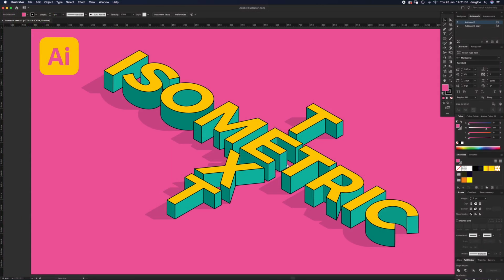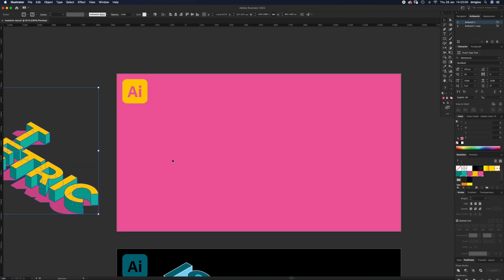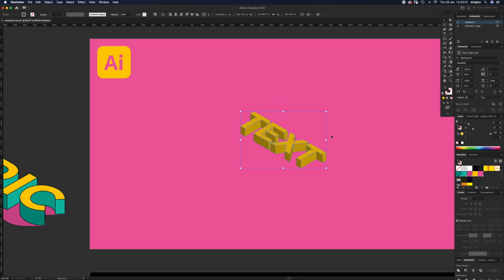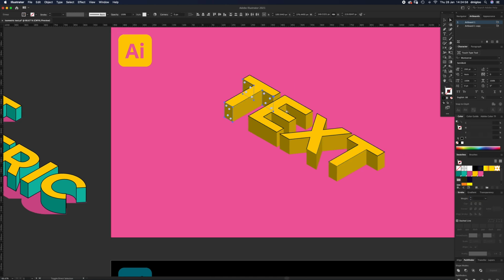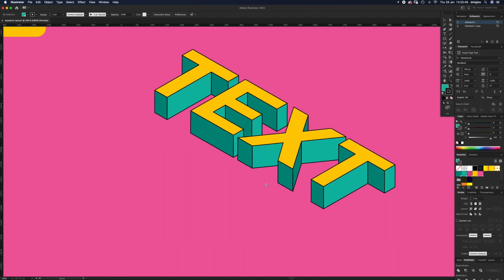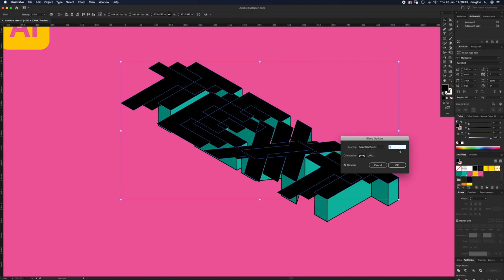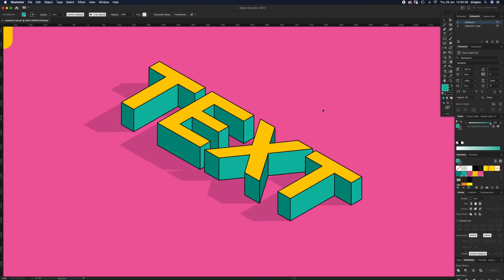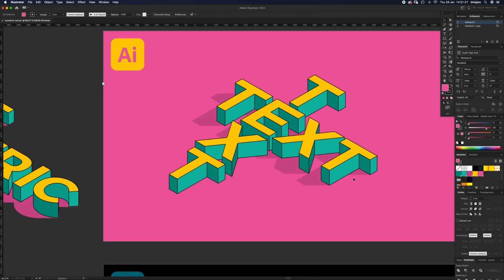Isometric Text Illustrator Tutorial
How to create Isometric Text in Adobe Illustrator. I will teach you various techniques to create these cool looking 3D letters and show you some tips and shortcuts along the way. I will be using text, object expand, effect 3D extrude and bevel as well as blend and sending objects back and forth.

I’ve been a Graphic Designer for over 17 years so I’ll be teaching you all the Illustrator shortcuts to make your design workflow as streamlined as possible.

My kit:
- iMac Retina 5K, 27-inch, Late 2014, 4GHz Quad-Core Intel Core i7 with 32GB 1600 MHz DDR3 Memory and an AMD Radeon R9 M295X 4GB graphics card.

- 27-inch Apple display

- USB Streaming Podcast PC Microphone, SUDOTACK professional 192KHZ/24Bit.

- Screen capture via native Screenshot app.